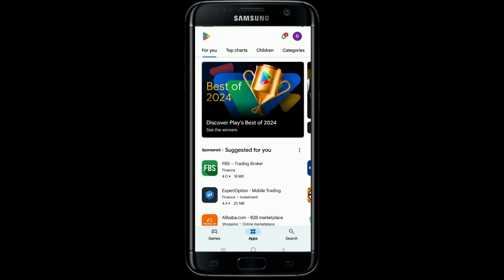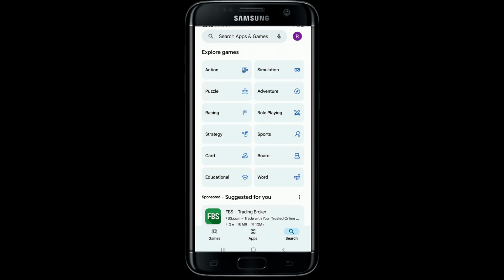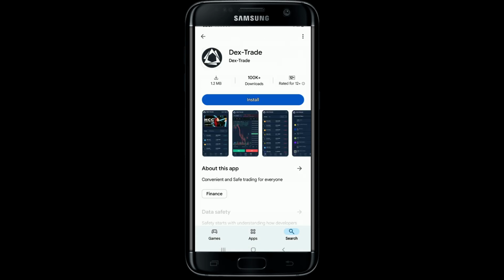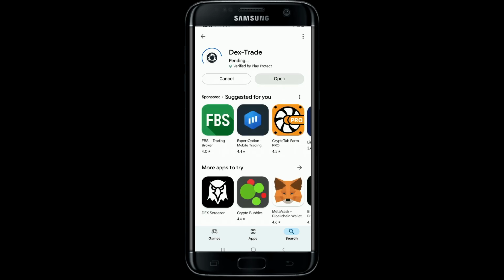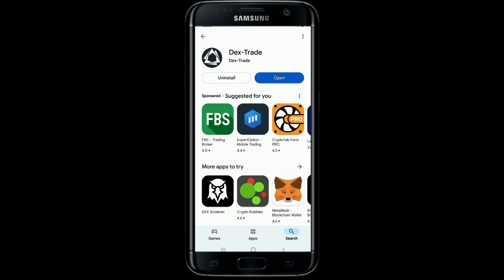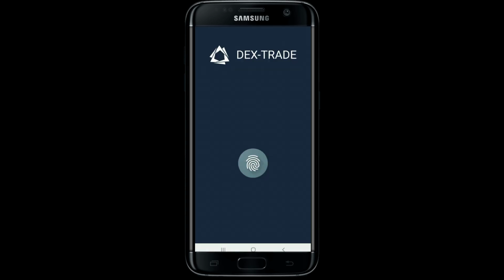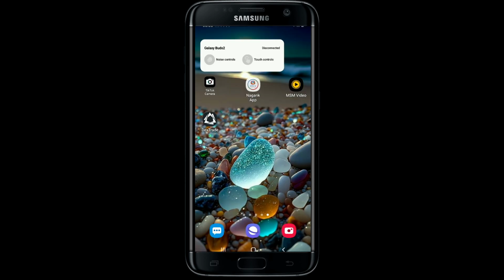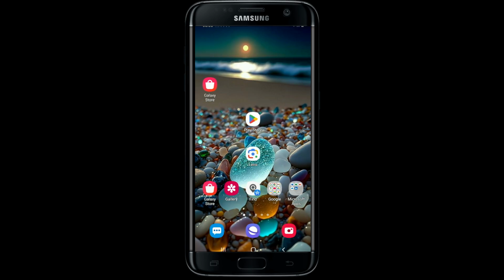How to Download Dex Trade App 2025?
Want to trade crypto on the go? In this step-by-step tutorial, I’ll show you how to download and install the Dex-Trade app on your mobile device so you can access your account anytime, anywhere!